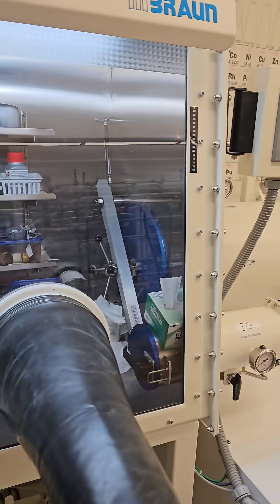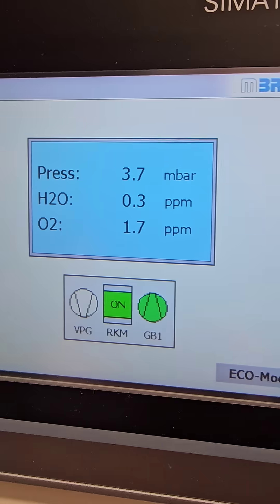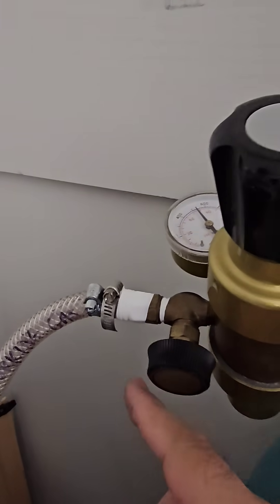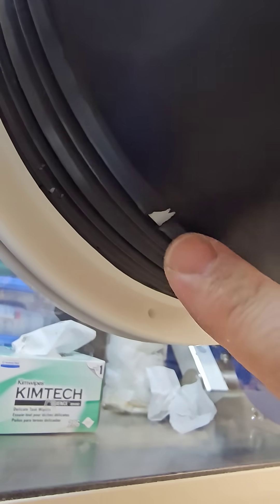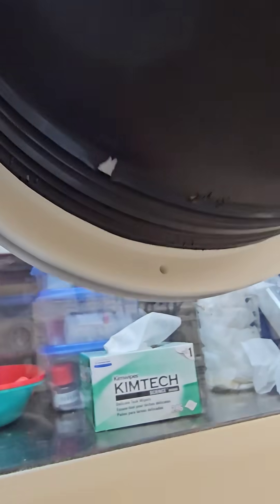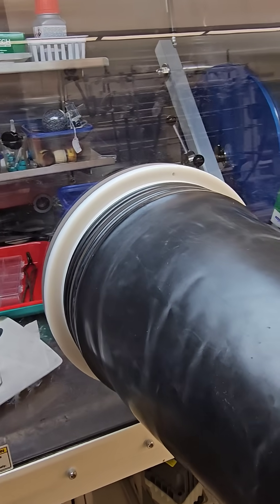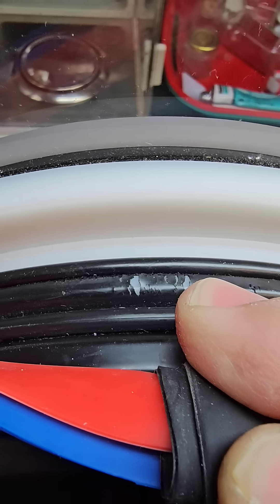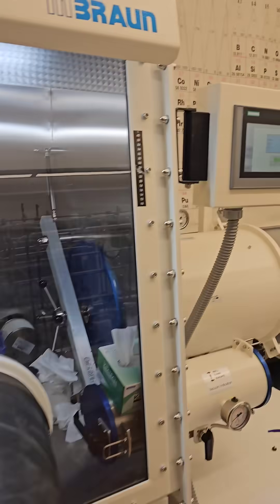Dry Box Leak: Found!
For quite some time I have been chasing a leak in my lab's dry box.  It was very small and sometimes would "go away".  One of the gloves was the source of the leak.  There was damage at the interface where it is attached to the dry box.  These gloves are five years old so that makes sense.